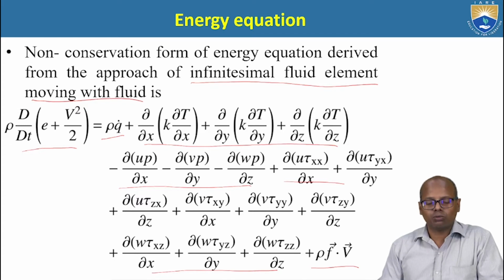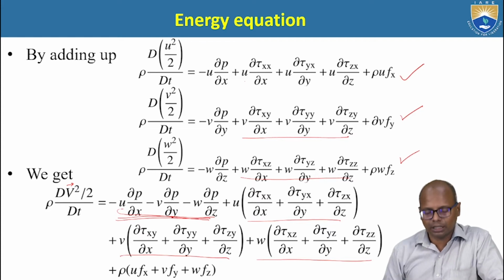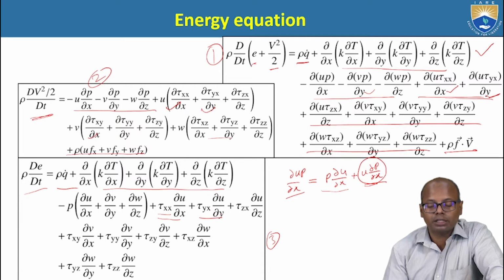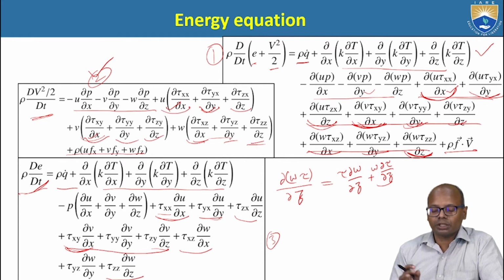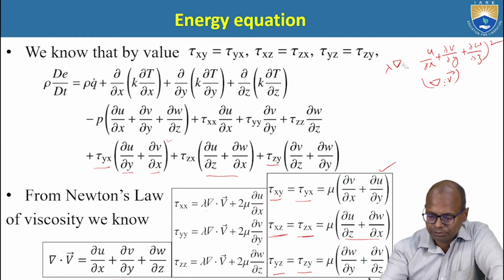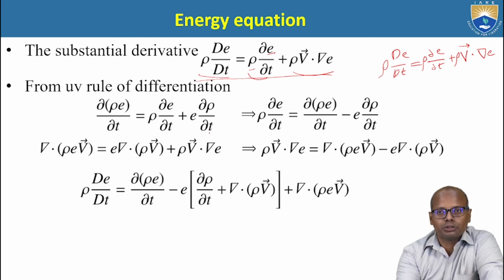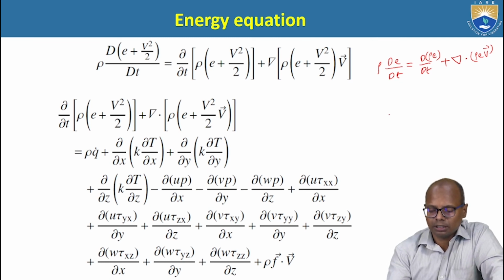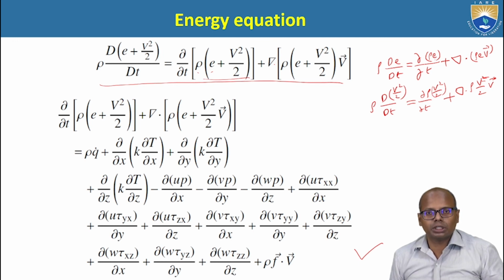Conversion of Non Conservative Form to Conservative Form Part 2 by Mr. P Venkata Mahesh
Conversion of Non Conservative Form to Conservative Form Part 2 by Mr. P Venkata Mahesh | IARE

Telangana, India.